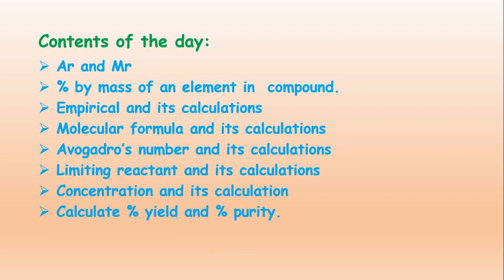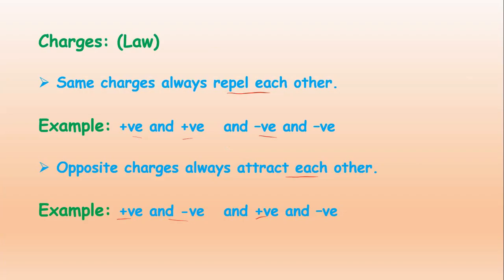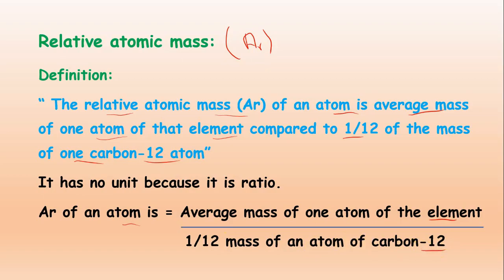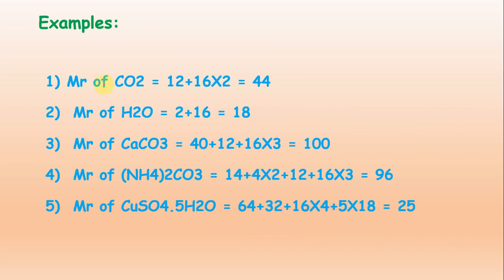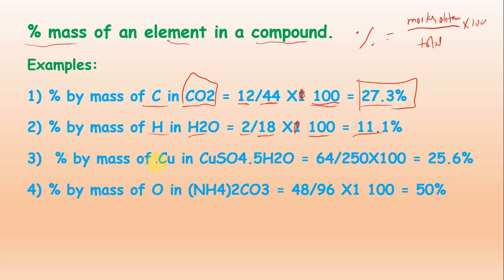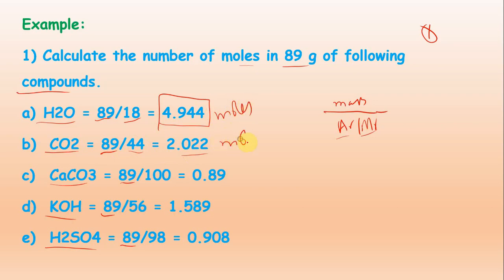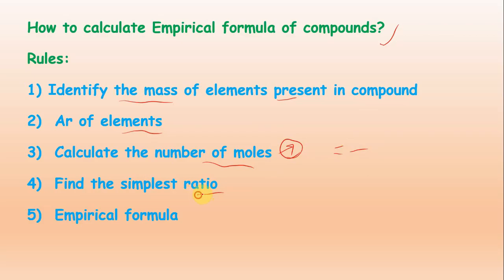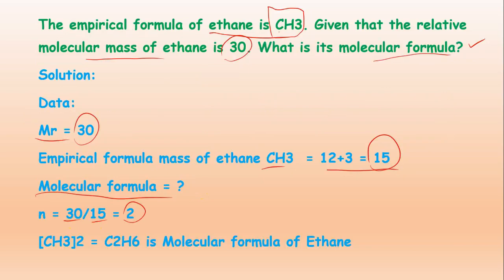Basic concepts of chemistry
1. Matter and Its States
Matter is anything that has mass and takes up space. It can exist in three main states:
Solid: Definite shape and volume (e.g., ice).
Liquid: Definite volume, but no fixed shape (e.g., water).
Gas: Neither definite shape nor volume (e.g., oxygen gas).
2. Atoms and Molecules
Atoms are the basic units of matter. They consist of a nucleus (protons and neutrons) and electrons orbiting around the nucleus.
Molecules are combinations of two or more atoms bonded together (e.g., H₂O).
3. Elements and Compounds
Elements: Pure substances consisting of only one type of atom (e.g., oxygen, O₂).
Compounds: Substances made up of two or more different atoms chemically bonded together (e.g., carbon dioxide, CO₂).
4. The Periodic Table
The Periodic Table organizes all known elements based on their atomic number (number of protons). It helps predict element properties and behavior in reactions.
5. Chemical Bonds
Atoms bond together to form molecules through chemical bonds. The main types are:
Ionic bonds: Transfer of electrons between atoms (e.g., NaCl).
Covalent bonds: Sharing of electrons between atoms (e.g., H₂O).
Metallic bonds: Electrons shared among a lattice of metal atoms.
6. Chemical Reactions
Chemical reactions involve the rearrangement of atoms to form new substances. Reactions are usually represented by chemical equations.

Reactants: The starting substances in a reaction.
Products: The substances formed after the reaction.